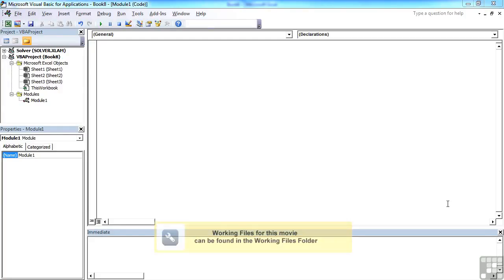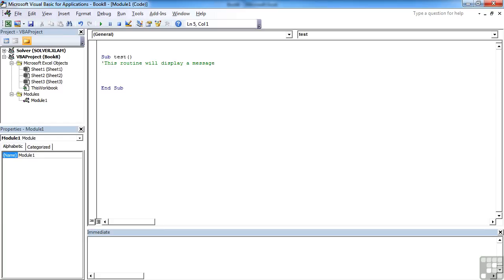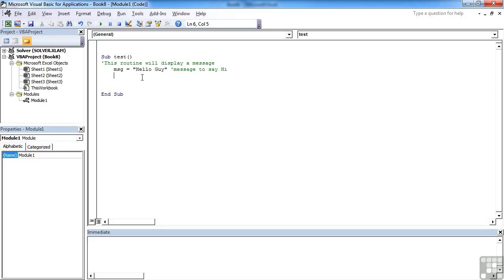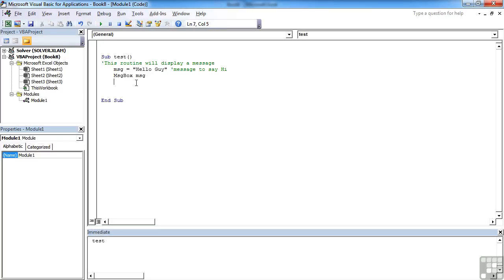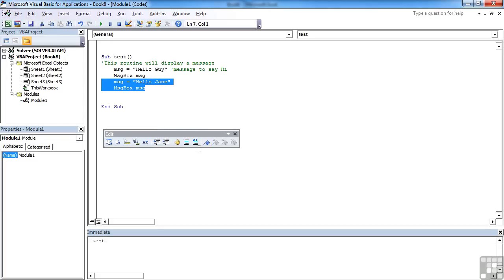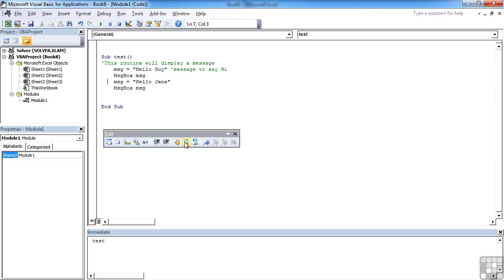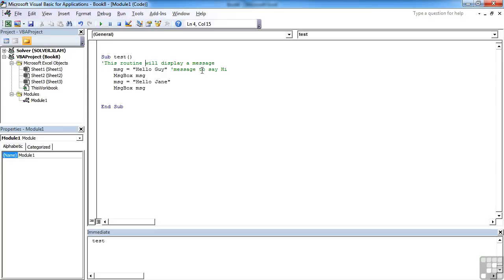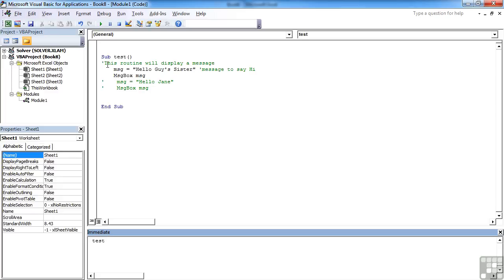0401 Using Comments Within Your VBA Code